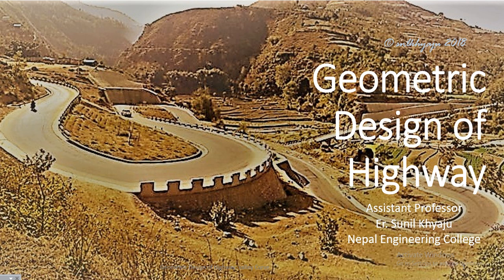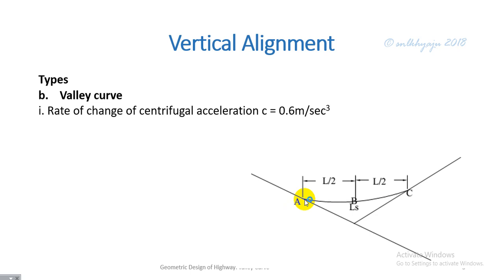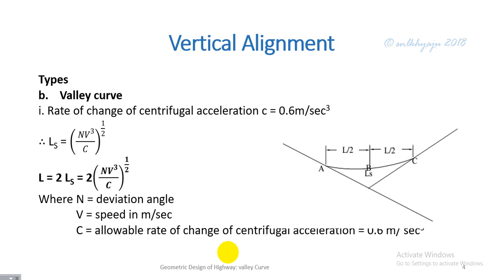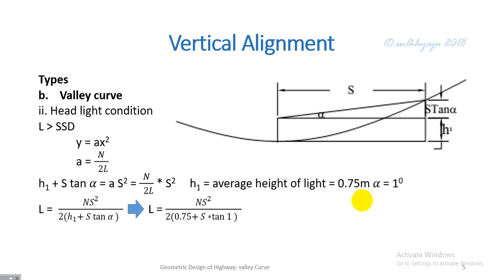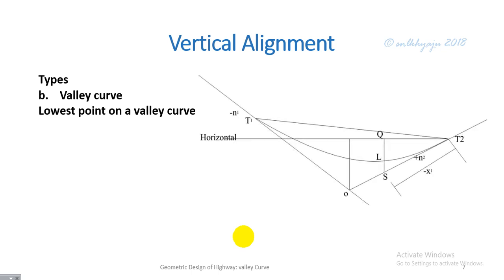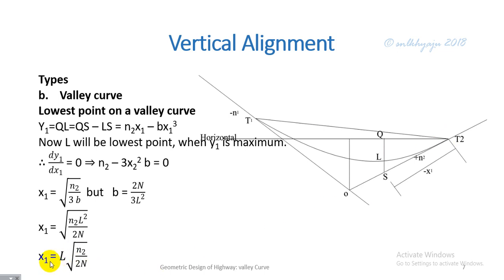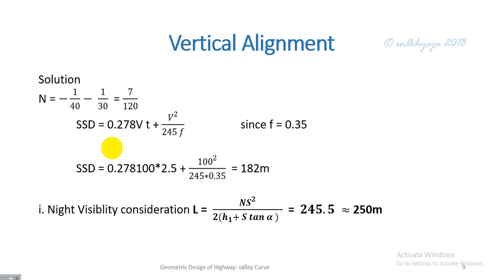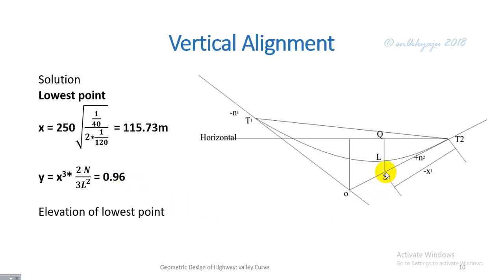13 Geometric Deign of Highway: Vertical Alignment /Valley curve